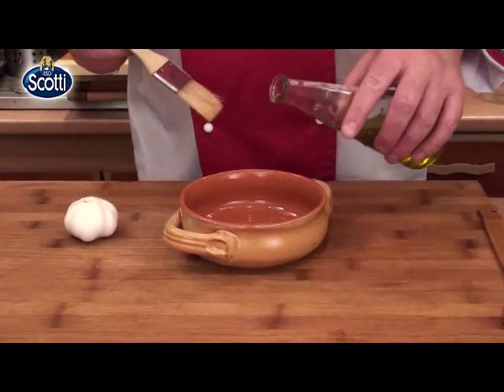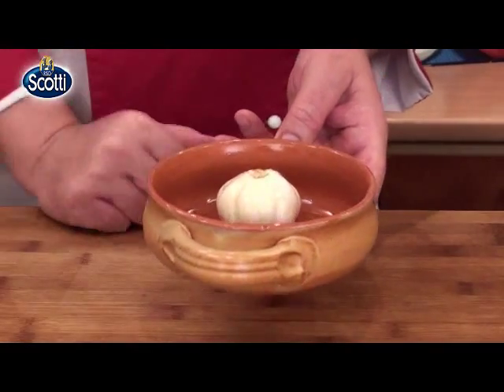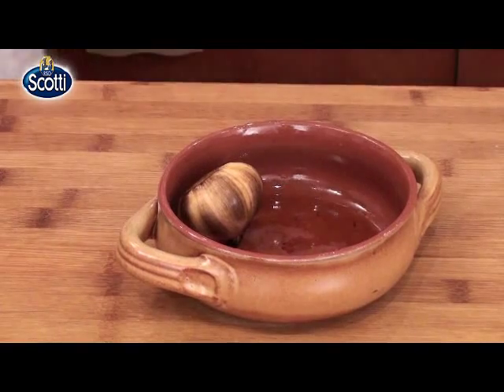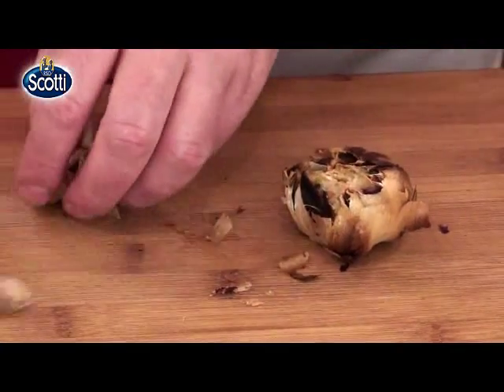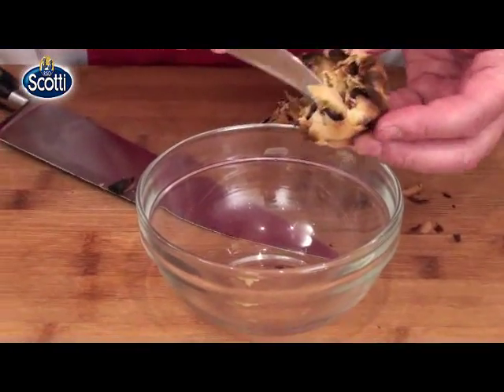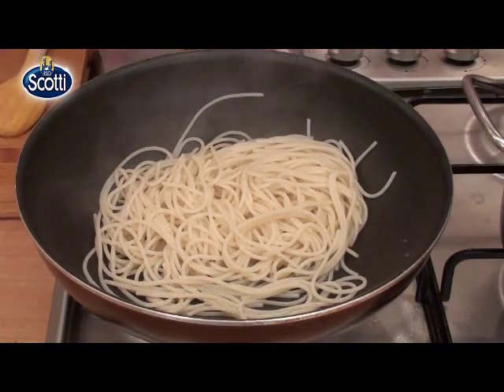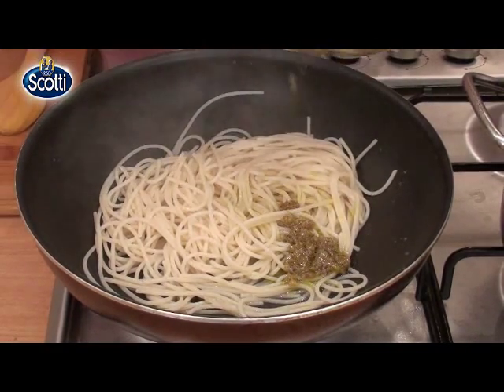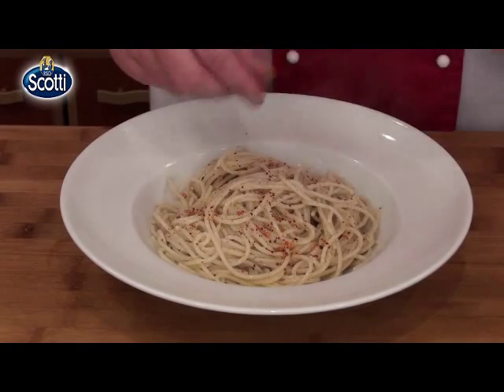Riso Scotti - Spaghete cu usturoi.flv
Iata un exemplu de bucatarie rustica. Nu va speriati de cantitatea relativ mare de usturoi. Odata gatit, acesta este mult mai dulce si mai placut mirositor decat s-ar putea crede. Nu este o reteta pentru persoane rafinate, ci pentru cei care nu se sperie de preparatele robuste, cu gusturi si arome puternice.